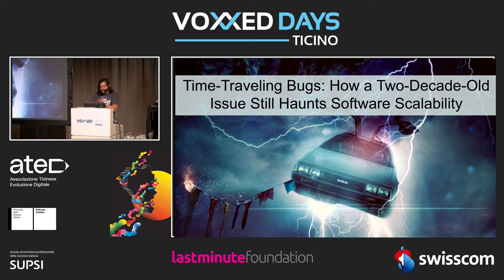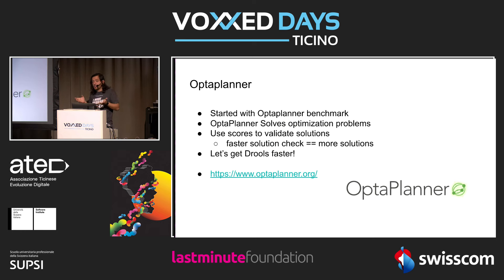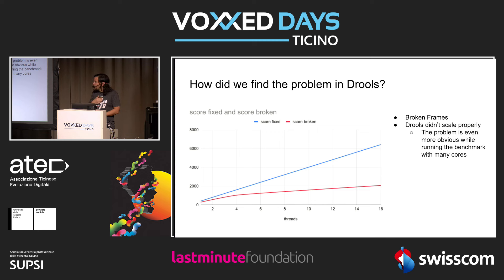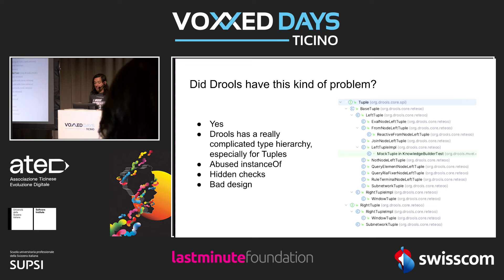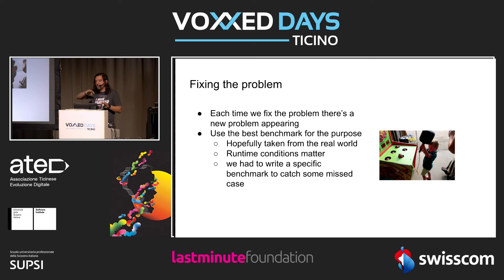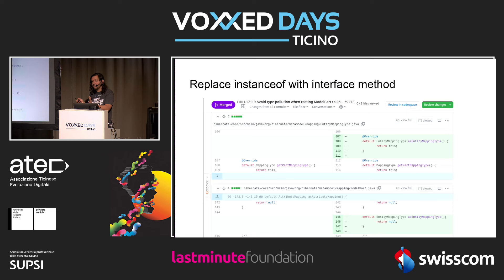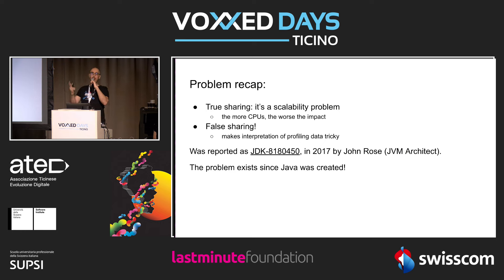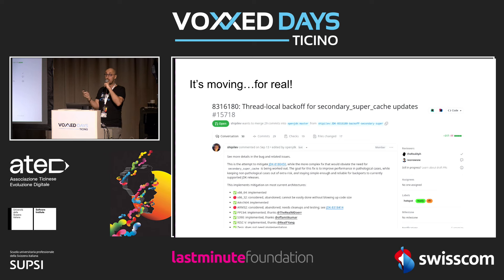How a Two-Decade-Old Issue Still Haunts Software Scalability by Luca Molteni and Francesco Nigro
Time-Traveling Bugs: How a Two-Decade-Old Issue Still Haunts Software Scalability

In this session, we will explore how seemingly insignificant and often overlooked details in our code can significantly impact software performance, especially regarding concurrency. A two-decade-old JVM bug, initially discovered within Quarkus, is not a concern limited solely to low-level programmers; instead, it is a potential issue that could affect any codebase.
We will provide a comprehensive explanation of this problem, detailing how we identified and successfully addressed it in Drools, one of the most widely-used rule engines in the Java ecosystem. We will also introduce specific tools that every developer can employ to enhance their code's performance. Lastly, we’ll analyze the new features of Java 21 to see if they’re affected by the same problem.